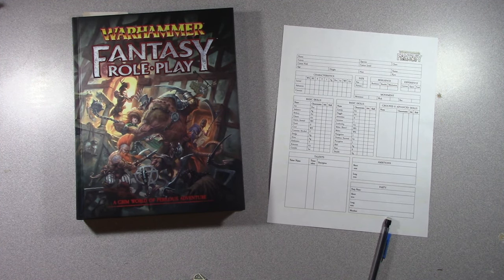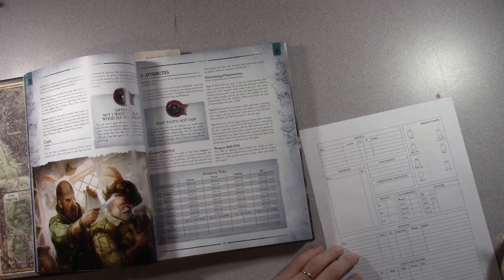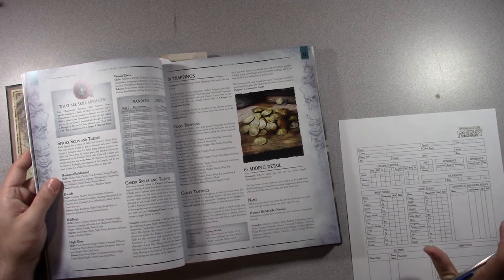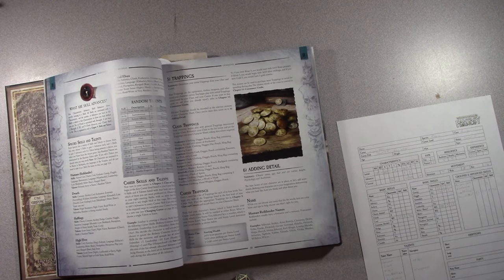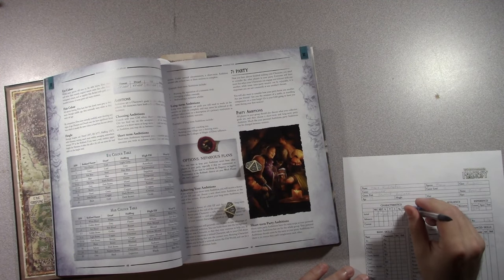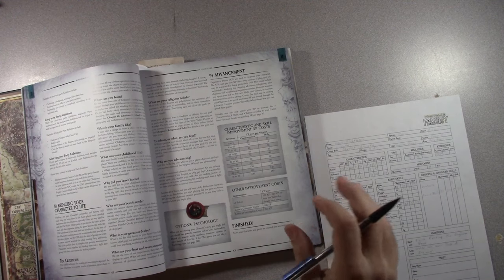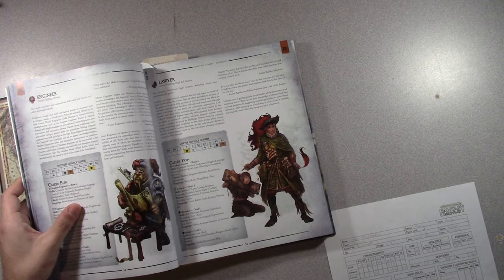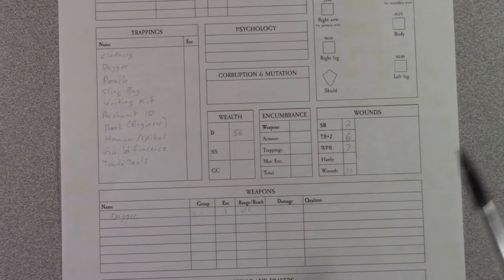Creating a Warhammer FRP 4e character with pencil and paper